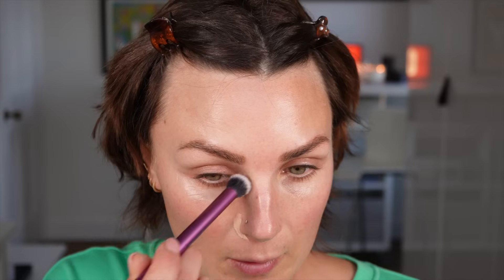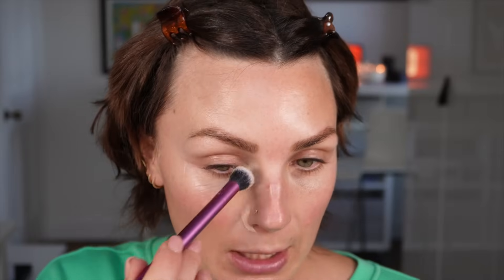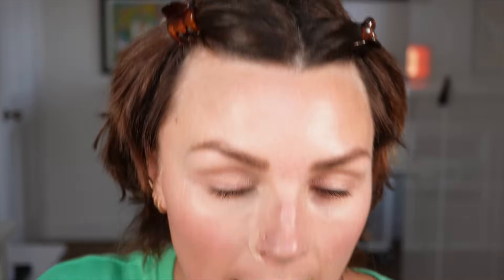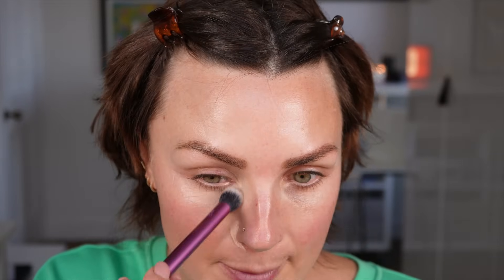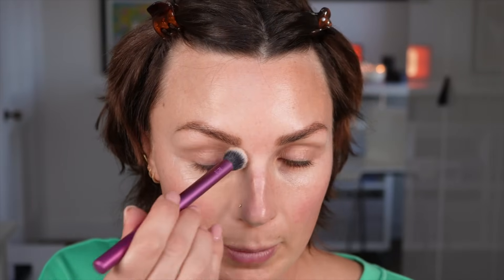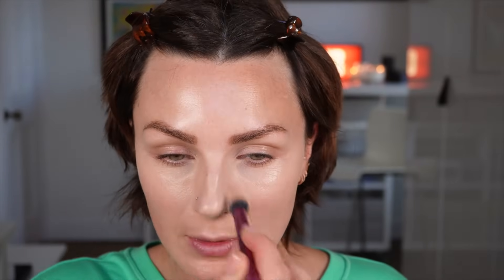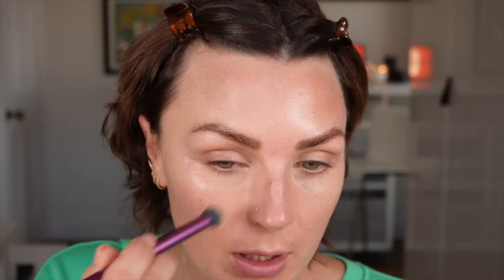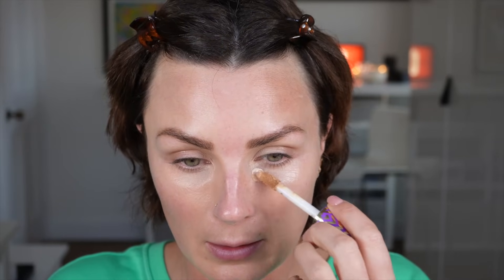Ultimate Concealer Review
Haus Labs 13 light Neutral
Estée Lauder double wear concealer 2C light medium (cool)
Armani luminous silk 475
Armani power fabric 5.5
YSL All hours LC5
Lancome All over Buff (N)
Huda beauty faux filter (vanilla swirl)
Nars Radiant creamy concealer (light 2 and medium 2 custard)
Pat McGrath Skin fetish concealer (LM9)
Hourglass Vanish in (Oat)
Lancome serum concealer (220C)
Vieve modern radiance concealer (medium 2)
Tarte shape tape in (22B and 38N)
Clinique even better concealer (WN30 Biscuit)
Rose inc (LX040)
Rare beauty (200c)
Estée Lauder futurist concealer (2N)
Shiseido Syncro skin (light clair)
Bare minerals bare skin (medium)
Laura Mercier flawless fusion (2N)